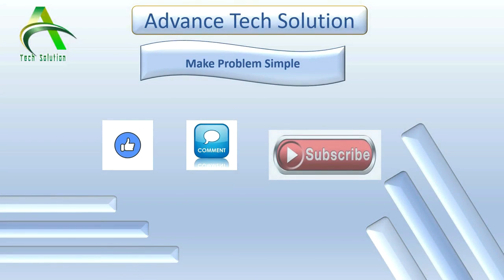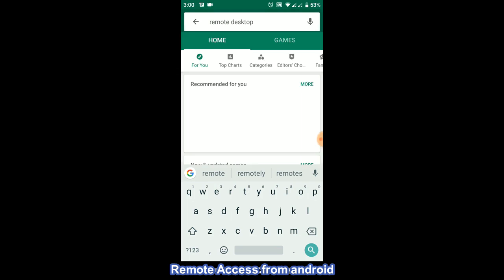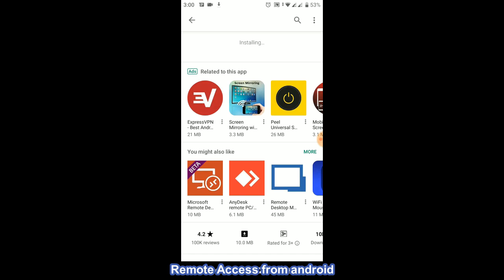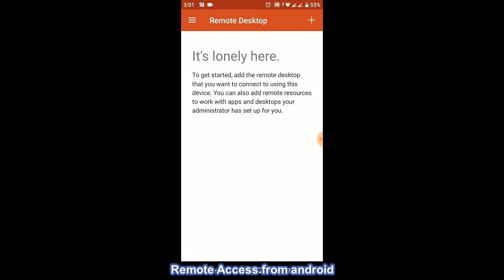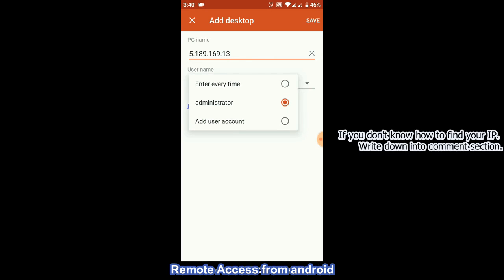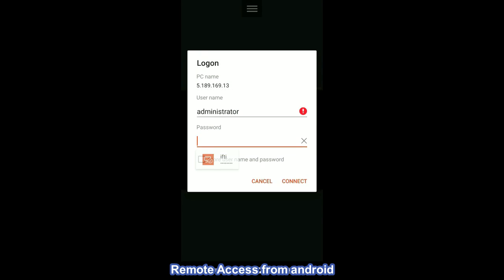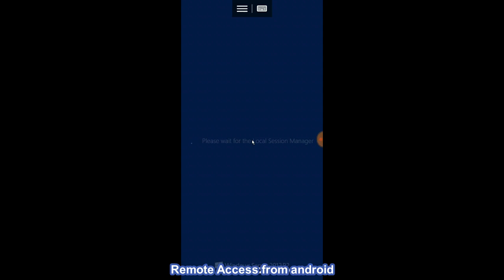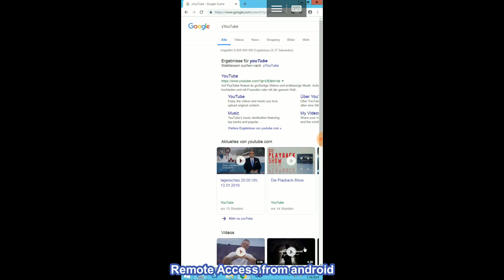Control PC from Android Phone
In this tutorial you can see how to control your PC using android phone. Or how to remote access your PC using mobile phone.
How to Control PC & Laptop from Android Phone